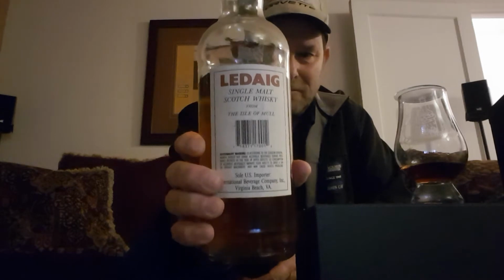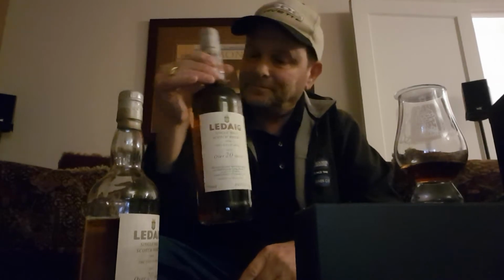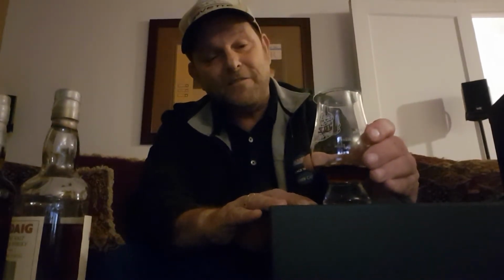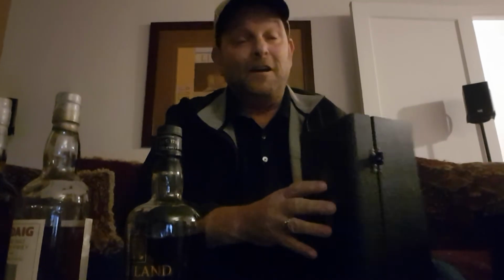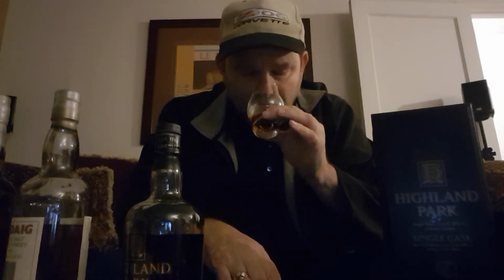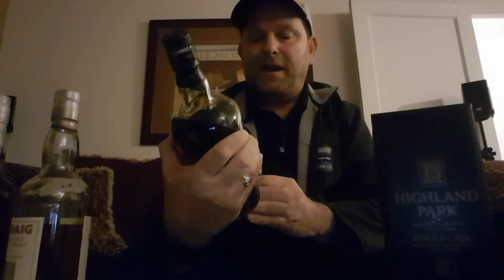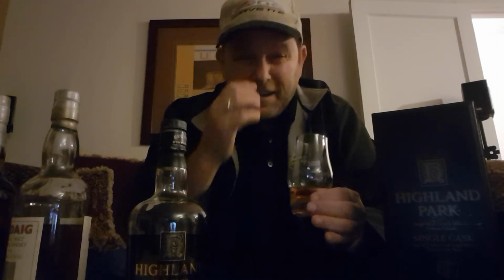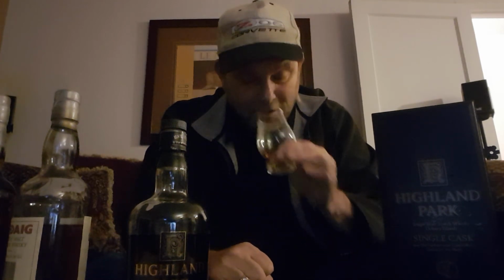Vlog 3 - Hunting dustys and review of Highland Park 29 year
Hunting down some Ledaig and tasting Highland Park 29 year.  I see we still need to work on the lighting.